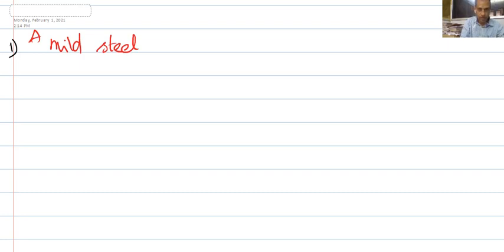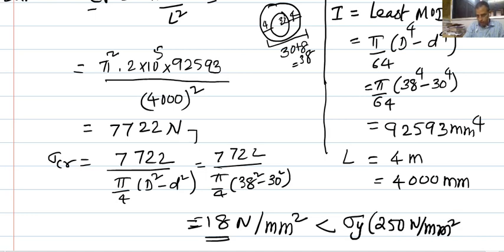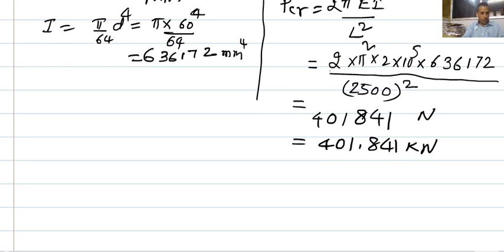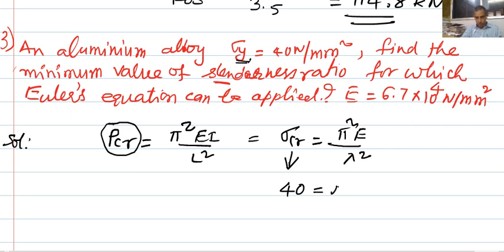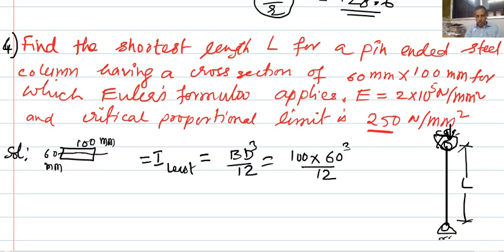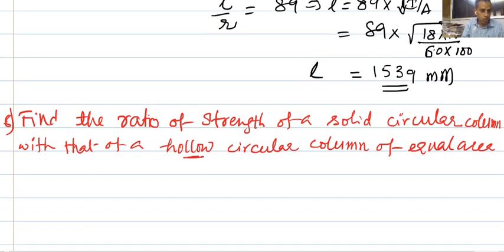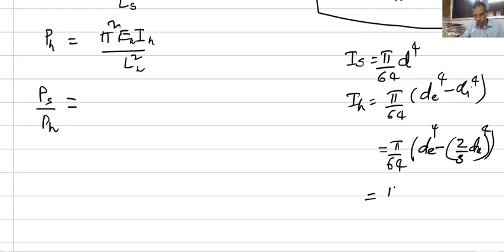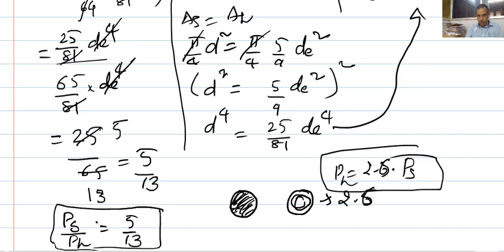crippling load numericals